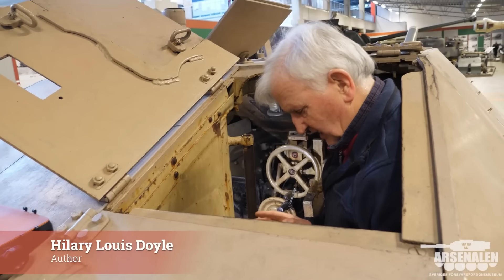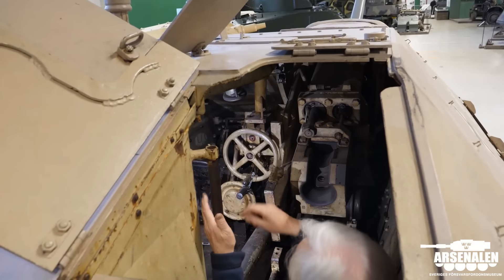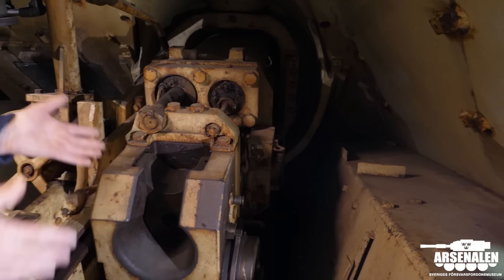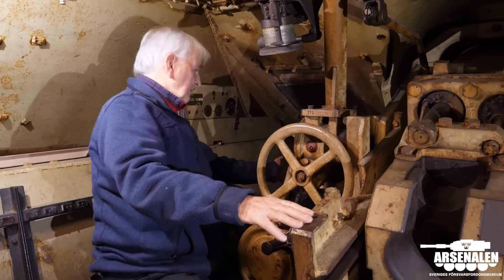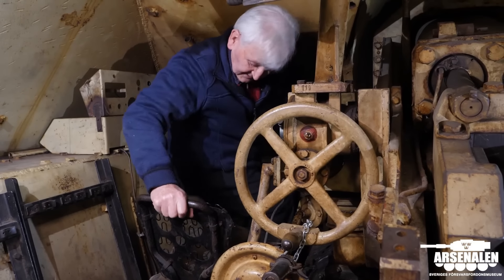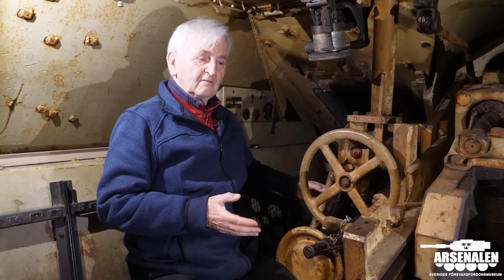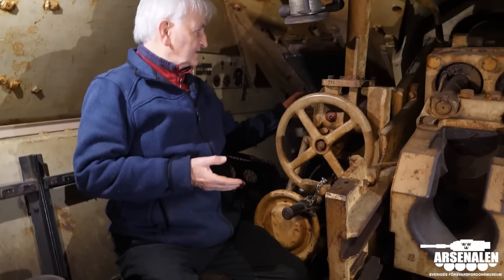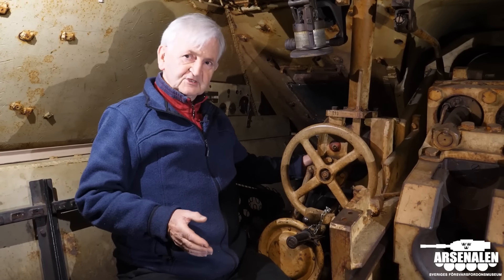Hilary Doyle PanzerTalks - Inside the Jagdpanzer 38t 'Hetzer'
Hilary Louis Doyle, Weald Foundation Trustee, visits the Arsenalen Tank Museum. In this video, Hilary talks inside the famous Jagdpanzer 38t, also known as 'Hetzer'.

The video was shared with the Arsenalen Tank Museum's permission. Please visit the Arsenalen Tank Museum YouTube Channel for the full video

We are a charitable organisation set up to preserve, restore and maintain historic military vehicles from both world wars, and to educate the public about their history. Our unique line-up of rare and important military vehicles, including tanks and other armoured fighting vehicles, is considered to be one of the finest working collections in the world.